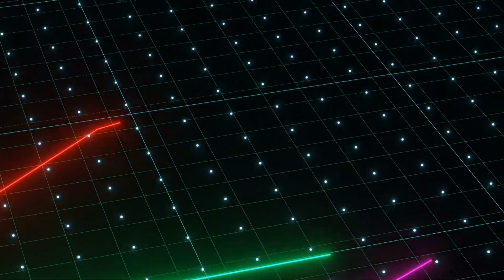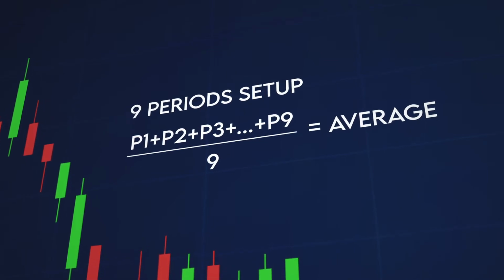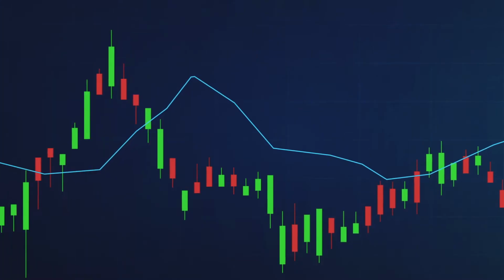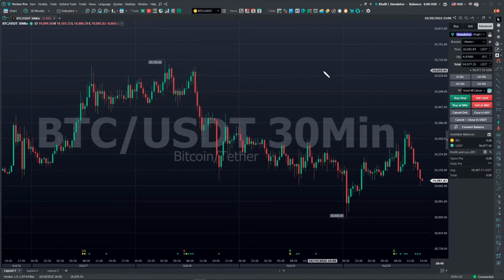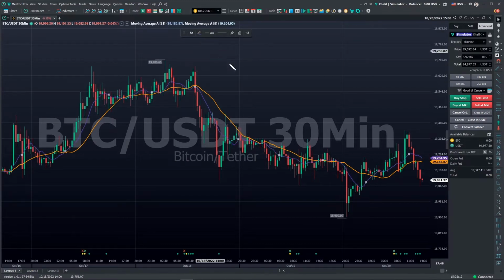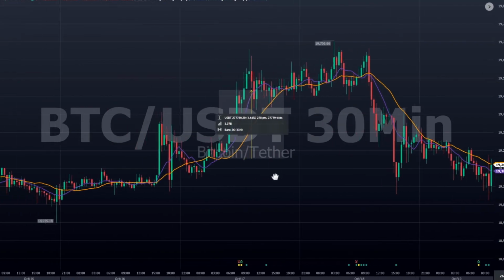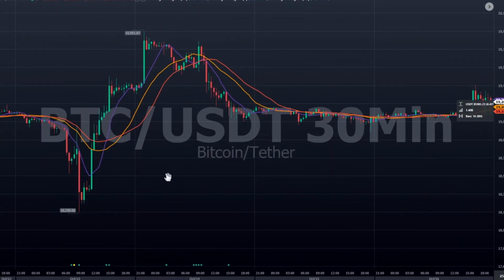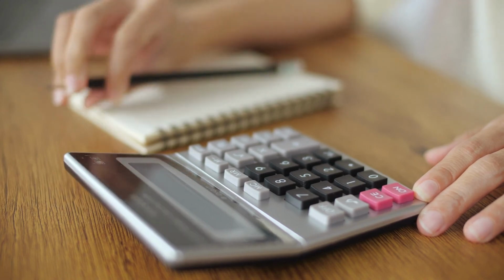*SECRET STRATEGY USING MOVING AVERAGES FOR THE CRYPTO MARKET 🔵* | Crypto Pills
Do you have the knowledge about moving averages? In today's video you'll see how to do day trading using a special technique with moving averages!